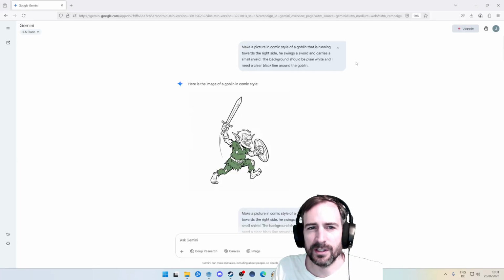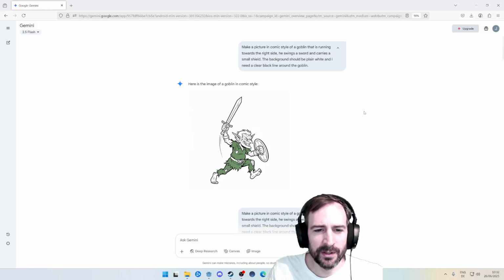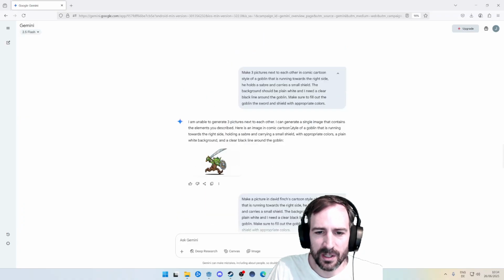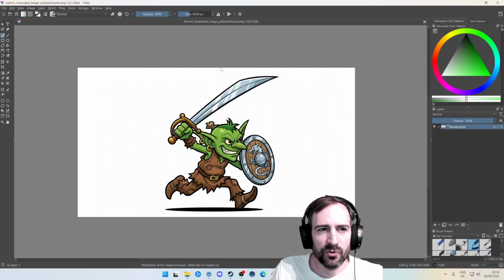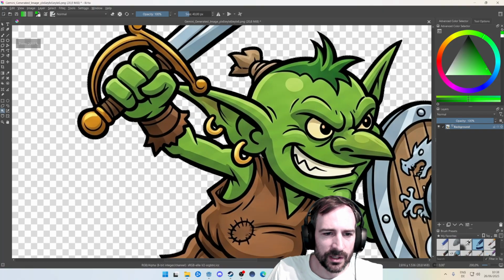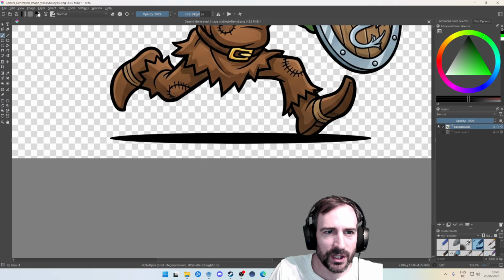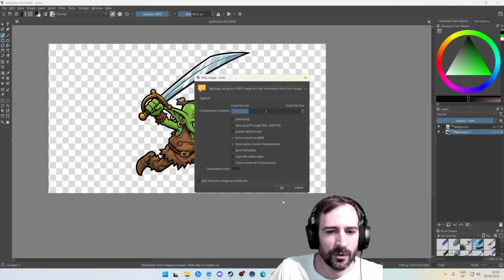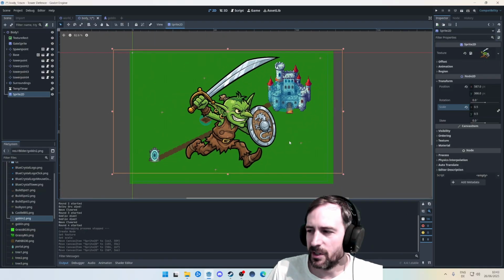Quick and dirty: using AI to make placeholder 2D Gamesprites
Here I explain how you can make awesome looking game assets and sprites, even having absolutely no artistic skills.
For this we will be using the Google Gemini AI image generator, and Krita to finish of the Asset until we can use it in Godot.

Chapters:
0:00, Intro
0:35, Use an Image Generator for the basic Sprite (Google Gemini)
4:40, Use Krita to remove Backgrounds
9:00, Remove Shadow
10:45, Save and Use
11:15, Dont forget to like and subscribe =)